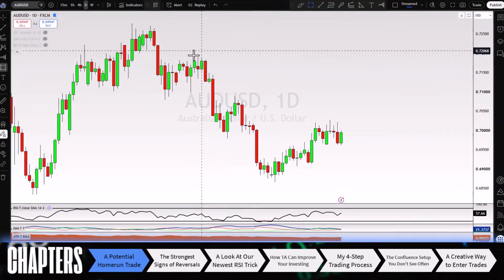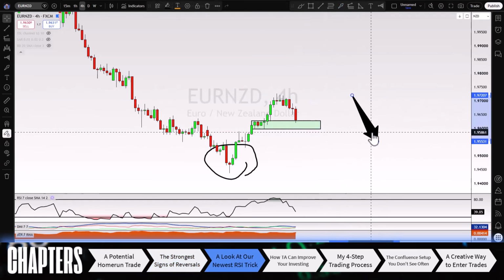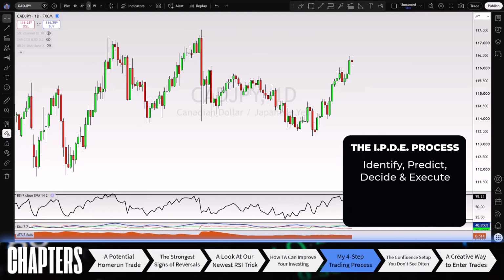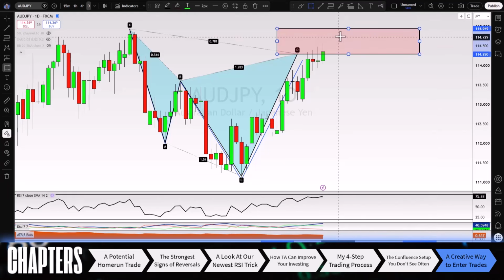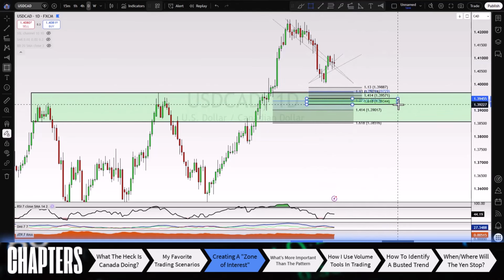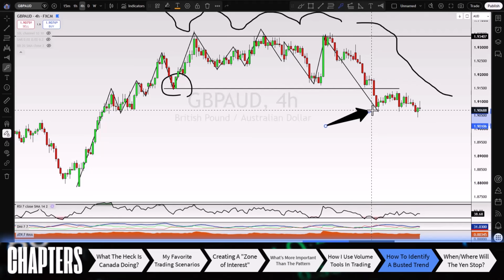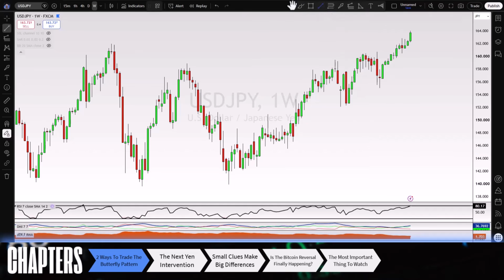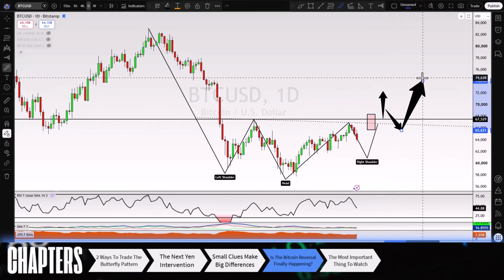Weekly Forex Analysis: 11 Charts You Need to Watch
Learn to trade using technical analysis.

Every week I analyze the markets looking for the highest-probability trading opportunities—and this week there are some fascinating setups developing.

In this episode, we'll break down multiple Forex pairs, indices, and Bitcoin while covering the exact thought process professional traders use to identify quality opportunities.

You'll learn:

✅ Cypher Patterns
✅ Head & Shoulders
✅ Pullback Trading
✅ Advanced Fibonacci Analysis
✅ Volume Profile
✅ RSI Confirmation Techniques
✅ Harmonic Trading
✅ Trend Continuation
✅ Reversal Trading
✅ Higher Time Frame Analysis

More importantly...

You'll learn WHY these setups matter instead of simply copying trade ideas.

Whether you're new to technical analysis or an experienced trader looking to sharpen your market reading skills, this video walks through the exact process professional traders use every week.

🔥 Join Tier One Trading
Become part of our trading community and learn directly from professional traders.

📚 Volume Profile Book

0:00 One Pattern Reveals the Bigger Picture
00:17 AUDUSD: Cipher Pattern + Weekly Head & Shoulders
04:07 EURNZD: V-Reversals & Pullback Opportunity
06:44 RSI Secret: Hidden Head & Shoulders Signal
07:44 Tier One Trading
08:15 Dow Jones: Bullish Cipher & Investing Timing
12:57 CADJPY: Multiple Confluence Target Zone
17:31 AUDJPY: A Better Way to Trade Cipher Patterns?
22:00 USDCAD: Waiting for the Breakout
25:42 NZDJPY: Why Patterns Don't Matter as Much as Structure
30:19 GBPAUD: Bearish Trend Rotation Explained
34:01 USDJPY: Bullish Flag vs Butterfly Reversal
39:42 Yen Intervention Warning for Traders
40:49 NZDUSD: Head & Shoulders Follow-Up
42:12 Bitcoin: The Next Breakout Level
44:12 Final Thoughts & What to Watch Next